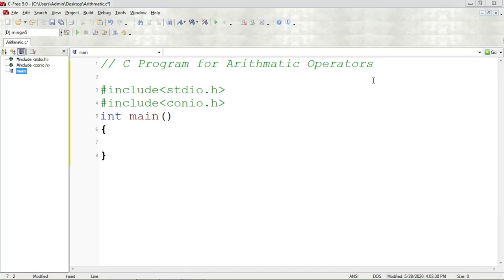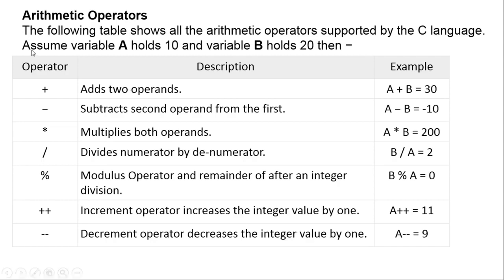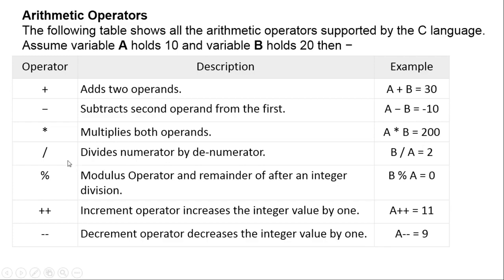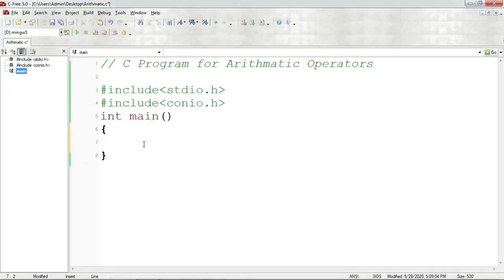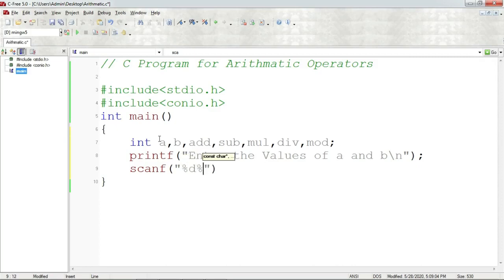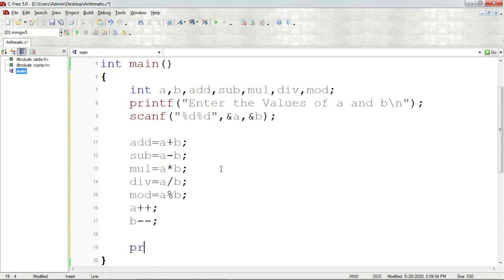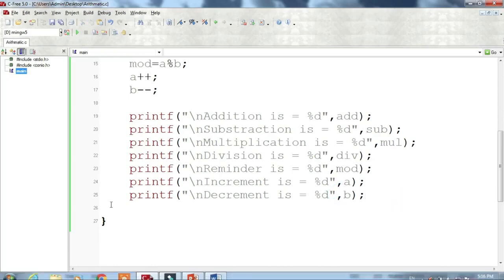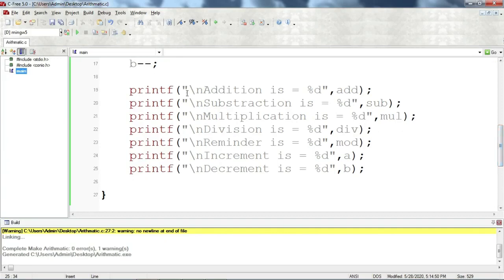C Program | Program for arithmetic Operators in C | Computer Skills